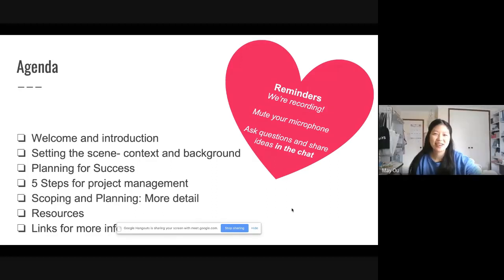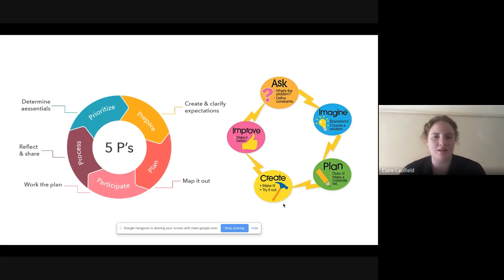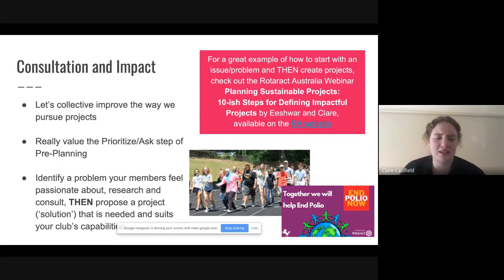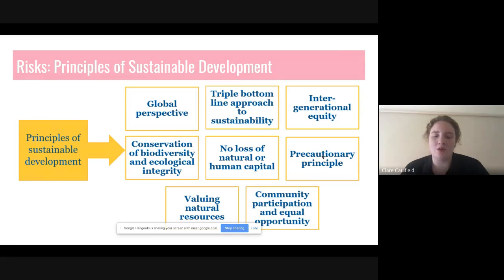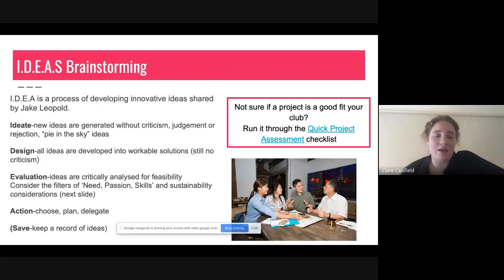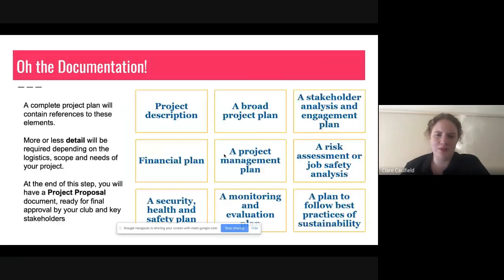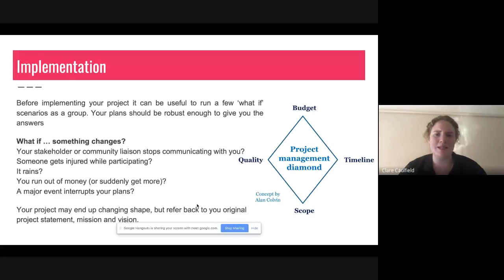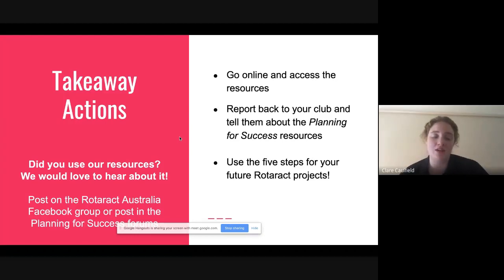Rotaract Australia Training 2020 - Projects and Planning for Success Breakout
How to go from a project idea to a plan, keep sustainable practices in mind, and what tools to use along the way.